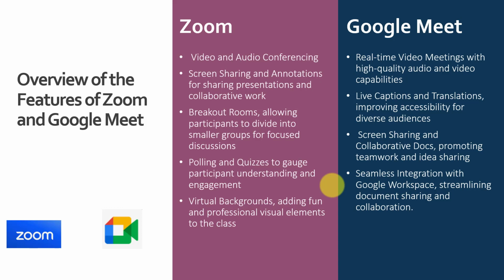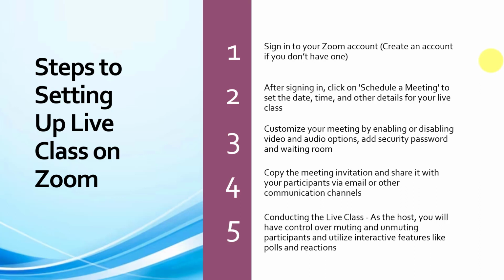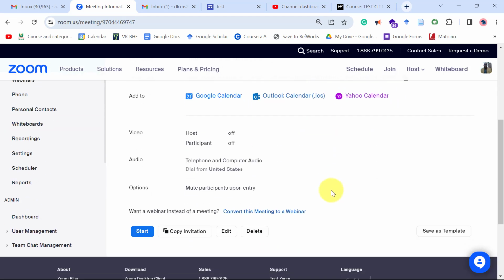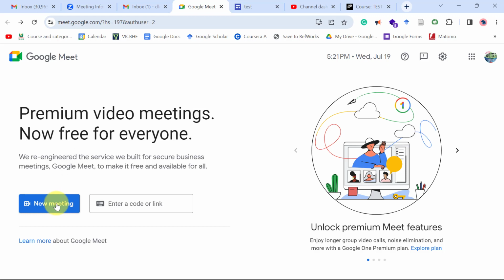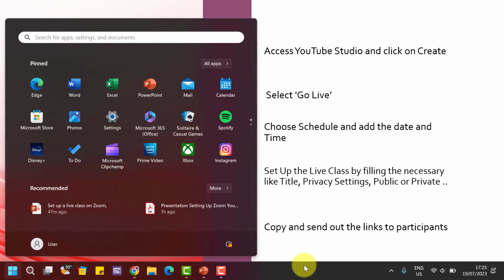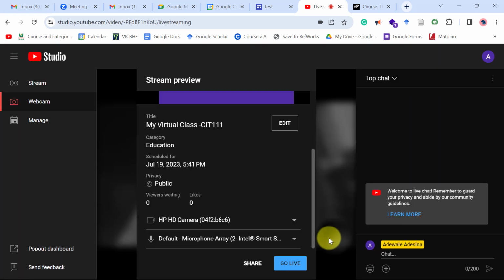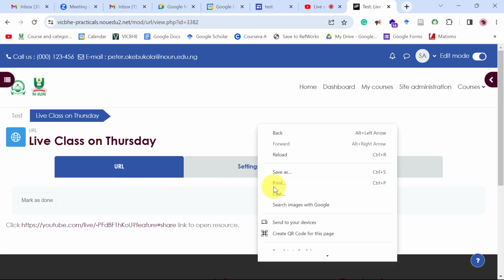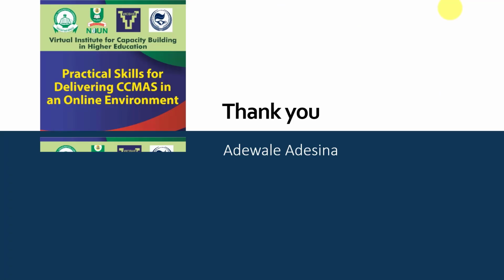How to Setup a Virtual Class on Zoom, Google Meet and YouTube